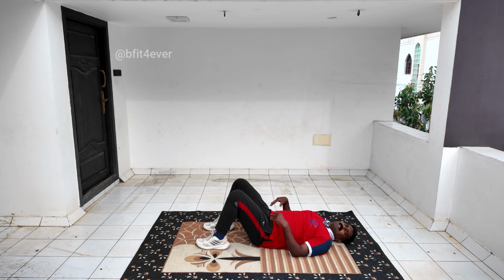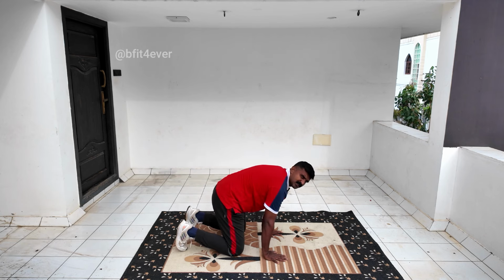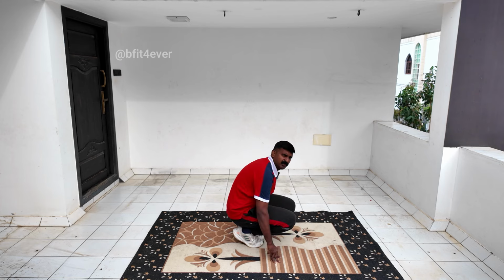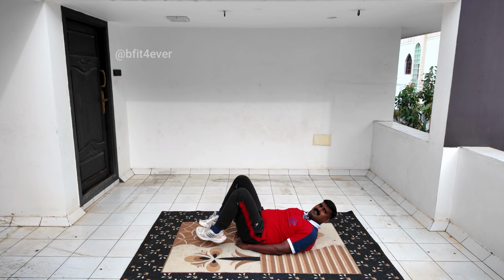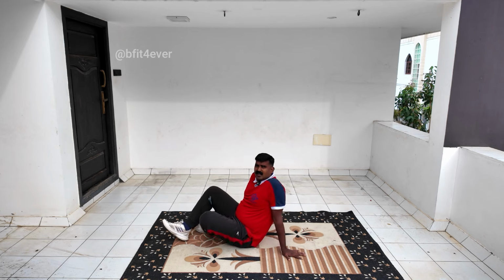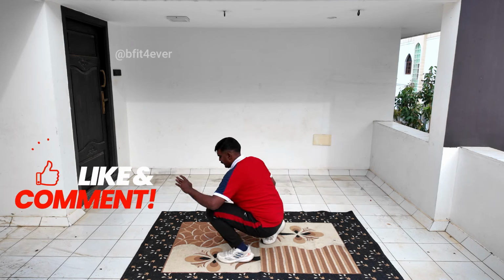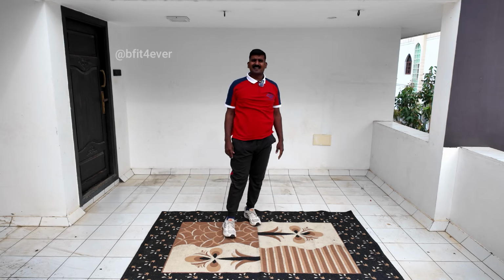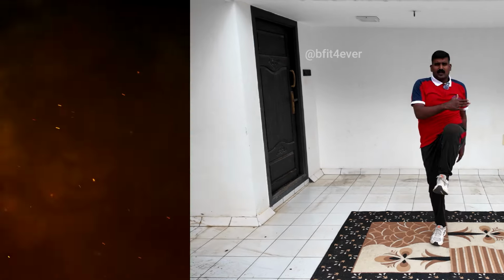TABATA DAY 26- SEASON 2.O HIIT WORKOUT 100 DAYS CHALLENGE HIIT -be fit for ever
BE FIT FOREVER 100 DAYS DIET CUM EXERCISE HIIT WORKOUT FITNESS CHALLENGE by Acu Hr.P.M.UMAR FAROOK SEASON 2.0-Tabata Day 26 workout consists of 8 types of workouts HIIT ever-bfit4ever

WORKOUTS:
1. JUMPING JACK
2. ABDOMEN CRUNCH - UPPER
3. BEAR WALK
4. FLUTTER KICK - VERTICAL
5. FLUTTER KICK - HORIZONTAL
6. DUCK WALK
7. ABDOMEN CRUNCH - LOWER
8. JUMPING JACK

Editing
Acu Hr.Rameez

Niyas